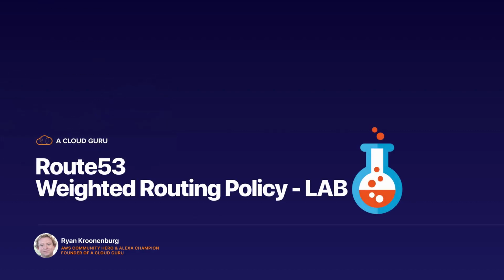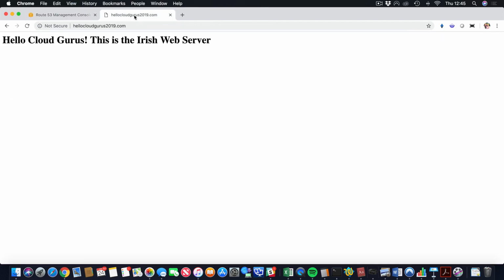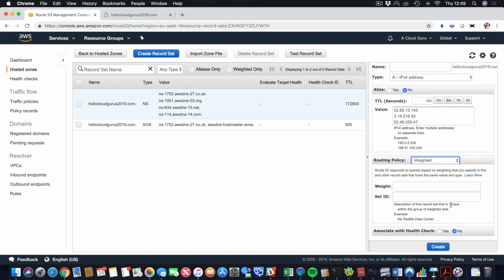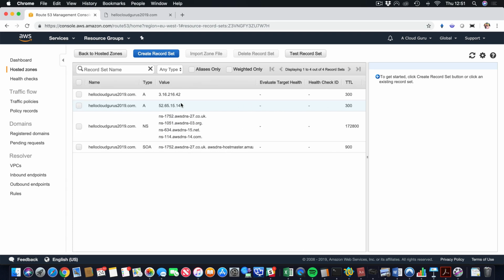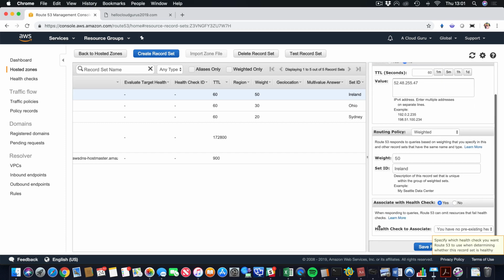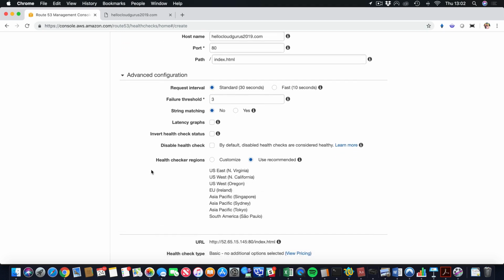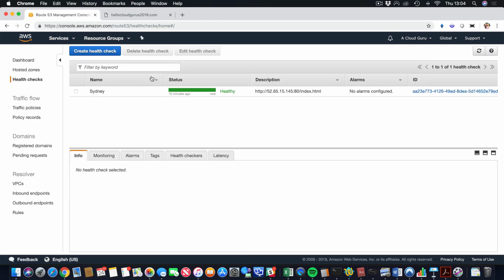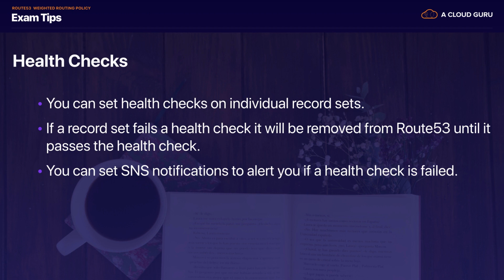Amazon Route 53 Routing Policy Weighted Tutorial || Load Balance Weighted Routing Policy Lab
UdemyAWSAmazon Web ServicesStephane MaarekLearnTutorialITAmazon CloudCertified Solutions Architect AssociateAmazon Route 53Routing Policy#10WeightedTraffic